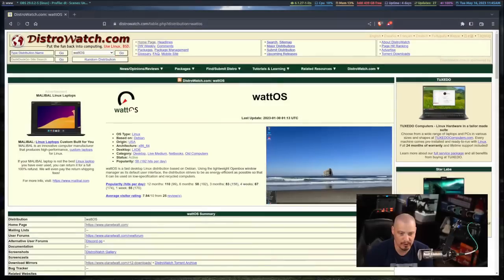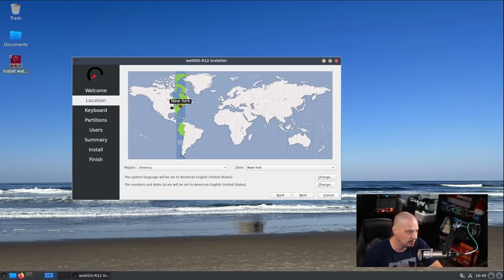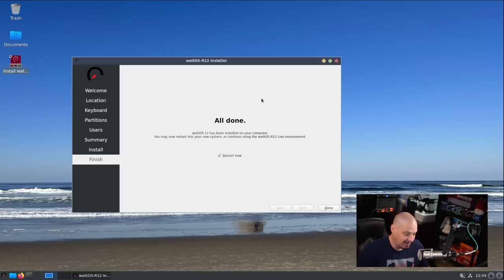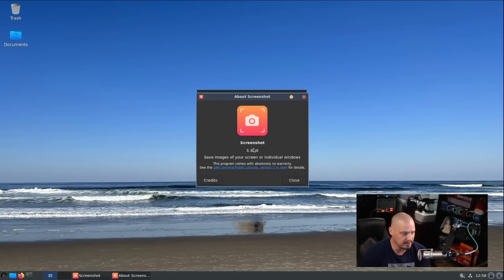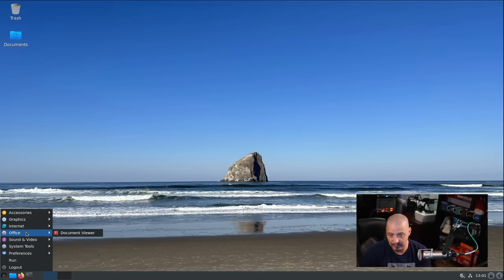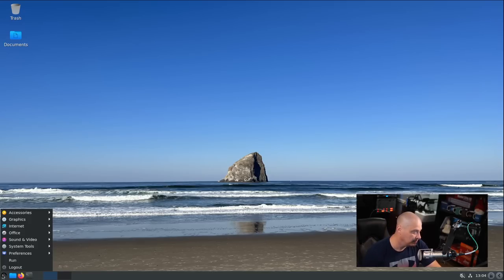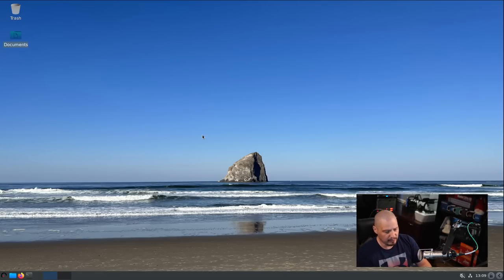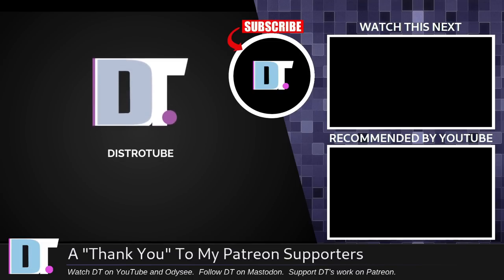Installation and First Look at WattOS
Today, I'm taking a first look at WattOS version R12, which is based on Debian and uses the LXDE desktop environment with the openbox window manager.  WattOS is designed to be simple, minimal and fast...

💰 Bitcoin: 1Mp6ebz5bNcjNFW7XWHVht36SkiLoxPKoX
🐶 Dogecoin: D5fpRD1JRoBFPDXSBocRTp8W9uKzfwLFAu
📕 LBC: bMfA2c3zmcLxPCpyPcrykLvMhZ7A5mQuhJ